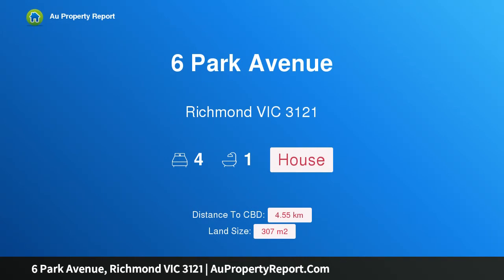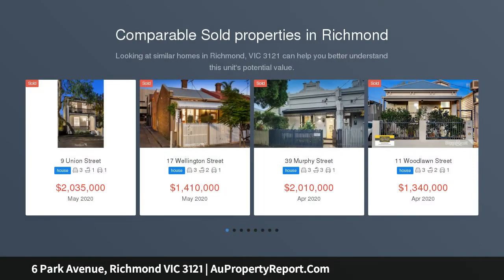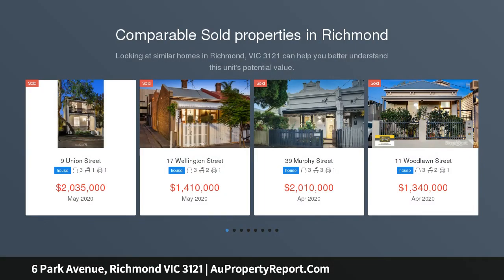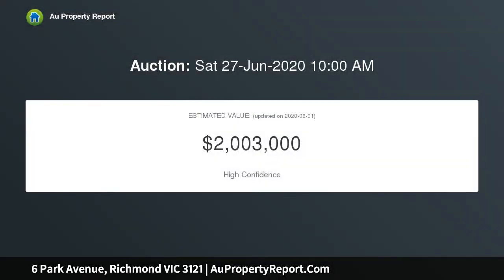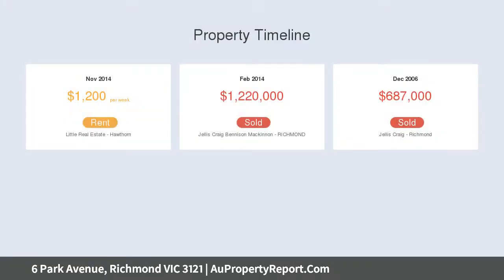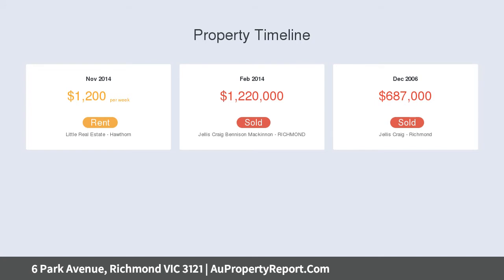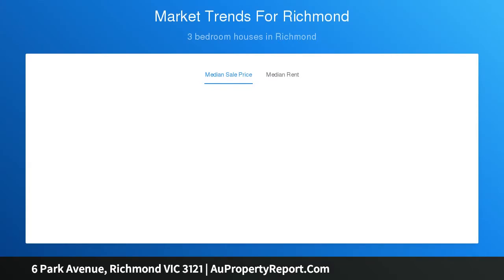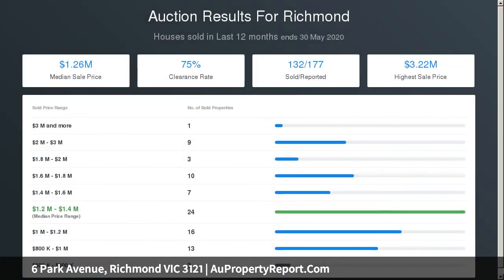6 Park Avenue, Richmond VIC 3121 | AuPropertyReport.Com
6 Park Avenue, Richmond VIC 3121
Property Type: house
Bedrooms: 4
Bathrooms: 4
Car Space: 0
Edwardian elegance with a fine future